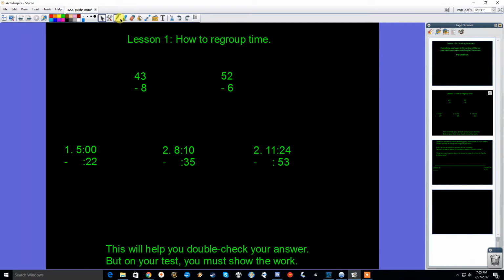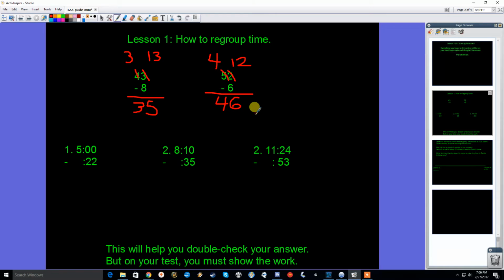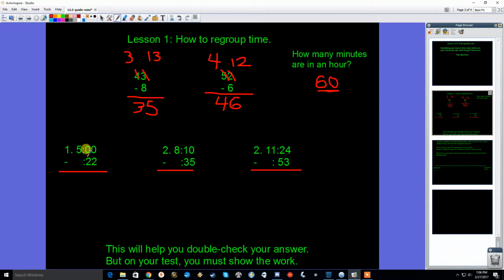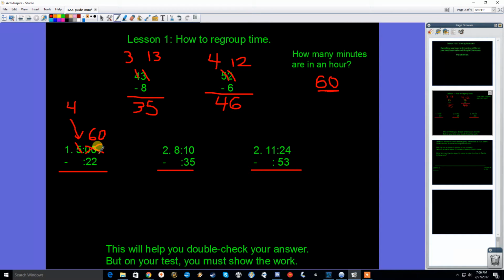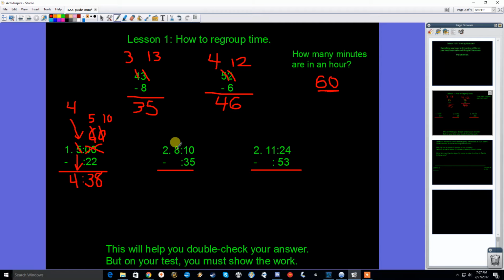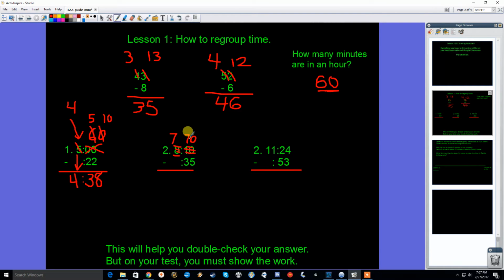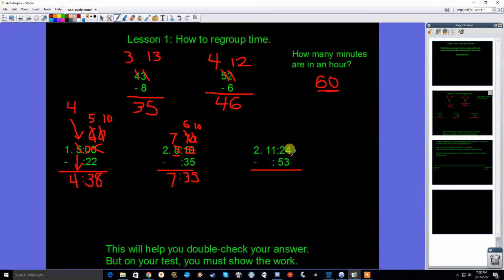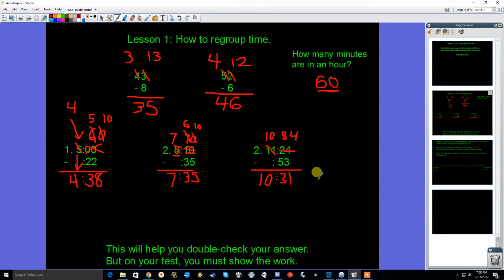Lesson 12.5 (part 1)